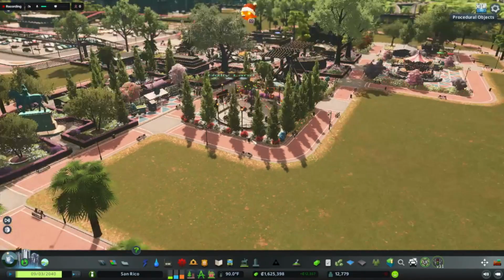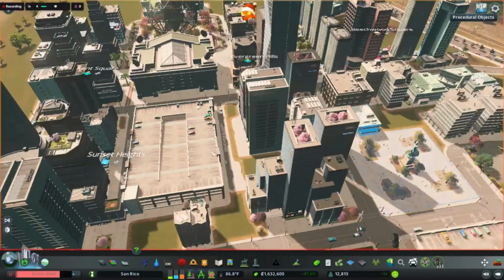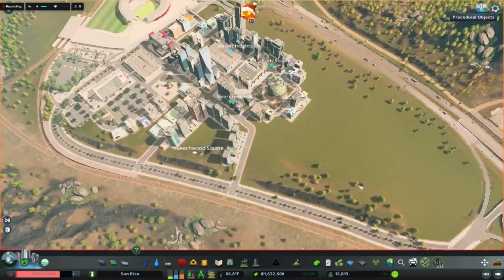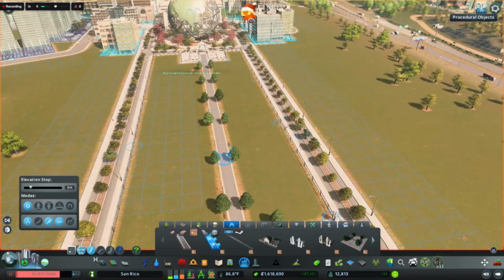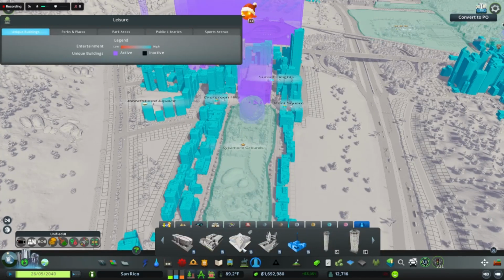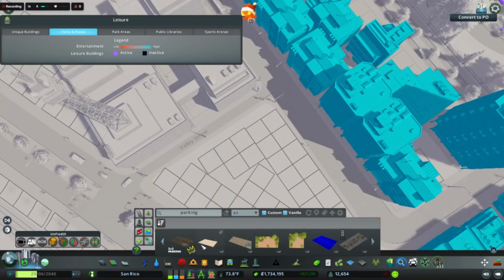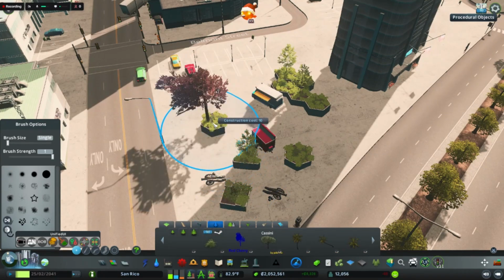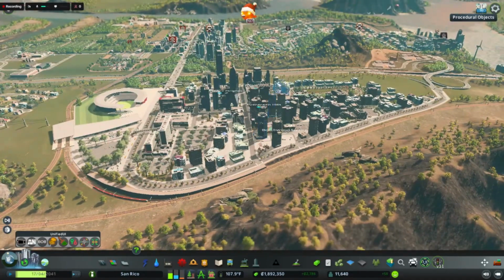Building a Realistic City Park w Financial District DLC in Cities Skylines Let's Play Ep. 10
I build a realistic city park in the financial district across from the new stock exchange.